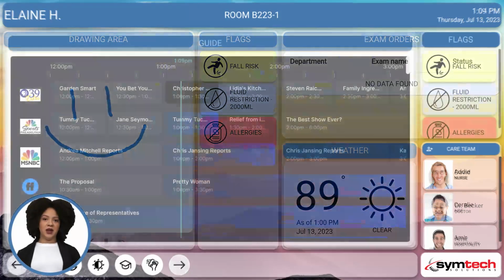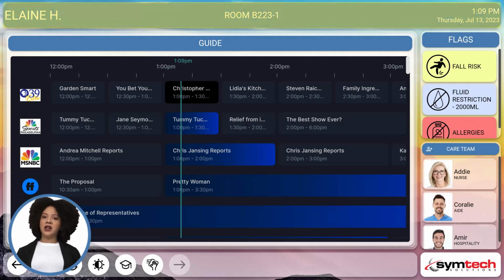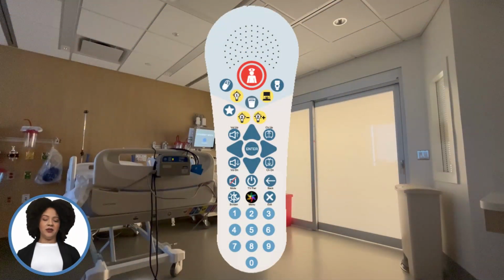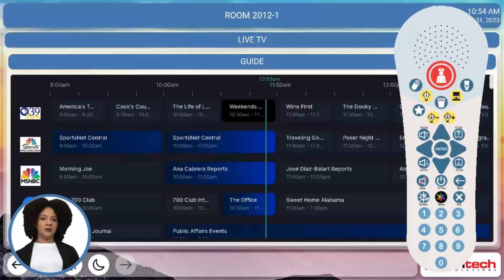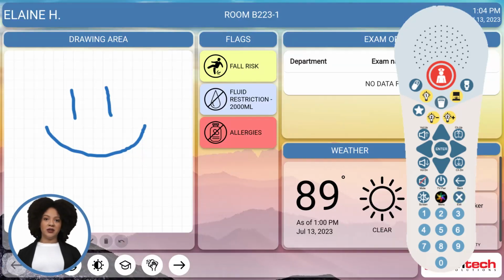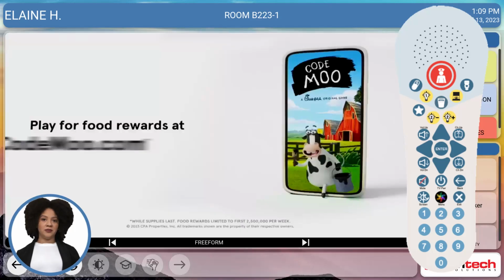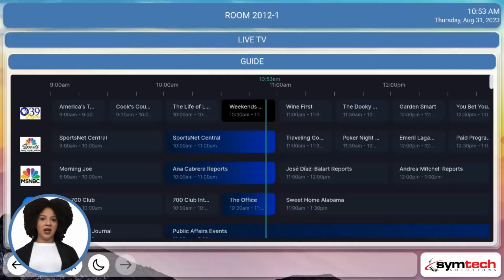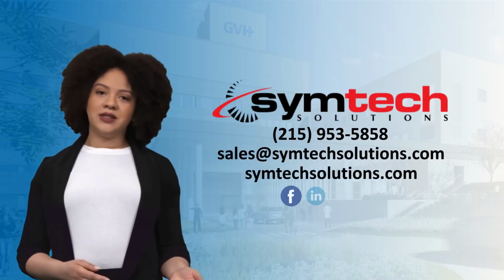Combo Whiteboard and TV Overview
This video goes over some of the basic in regard to the Combo Board. A device that combines the benefits of a digital whiteboard and the entertainment aspects of a TV into one. This video goes over integrations including EHR, Lighting Control, Nurse Call, Temperature Control and Real-Time Locating Services.